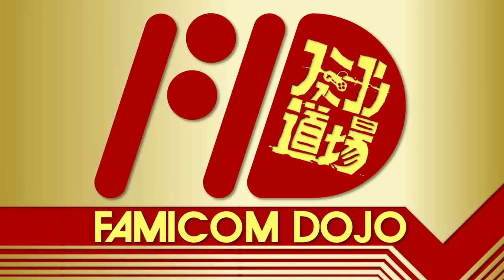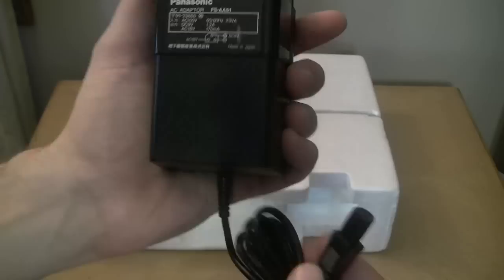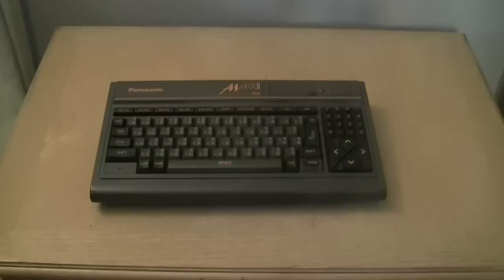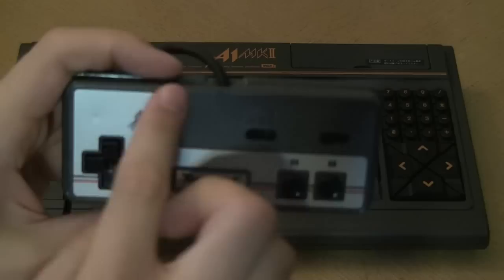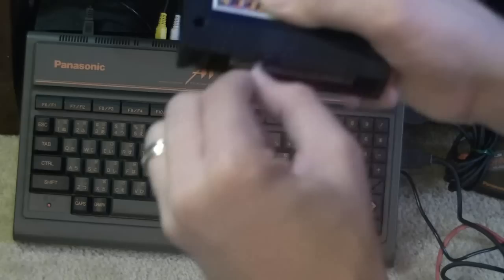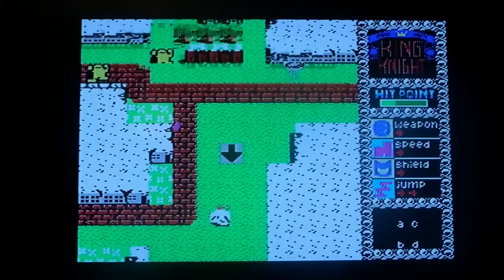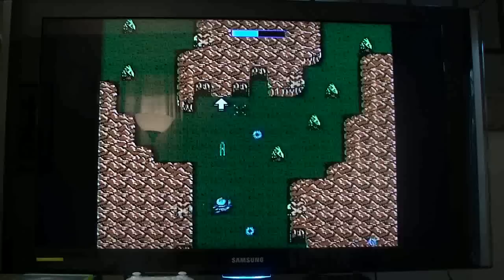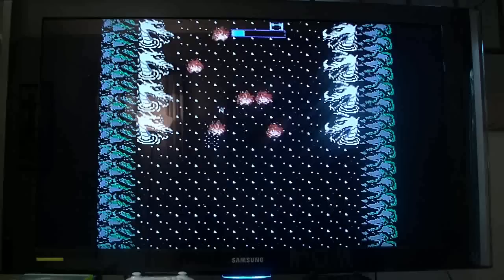MSX 2 - Panasonic A1 Mk. II unboxing and review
Vinnk sent Sean a boxed MSX 2!  We show you the unboxing, and compare an original MSX version of King's Knight to the NES version.

The MSX was a gaming hardware standard developed by Microsoft (if you can believe it) and the ASCII corporation in Japan.  Like many of the "home computers" of the '70s and early '80s, it was more PC than console.  The device played cartridges, but also had a built-in keyboard and ports for typical computer attachments.  When Nintendo's Family Computer was released a month after the first MSX console in 1983, the industry was turned completely on its ear.  Nonetheless, MSX went on to be an extremely popular platform in Japan.  This MSX 2 model contained many hardware updates from the original MSX spec, however the only game Sean had to compare to the NES was an MSX 1 version of King's Knight.

Stuff Vinnk Sent Me is a new Famicom Dojo segment where Sean takes a look at cool stuff he gets from Japan... sent by Vinnk!  Get something in a box?  We'll unbox it!  Get a new game?  We'll play it!  Get something we know nothing about?  We'll muddle through it and pretend like we know what we're saying, then correct it later with subtitles.  Everyone wins!

SeanOrange is a retro game fan from the US.  Vinnk is a retro import fan who took things one step further and moved to Japan.  Together they make Famicom Dojo: a web series dedicated exploring the Japanese history of video games and consoles from the other side of the Pacific.